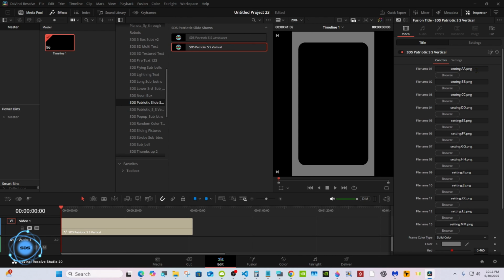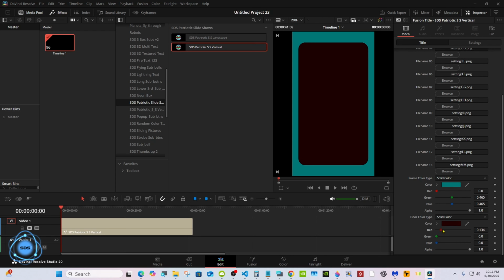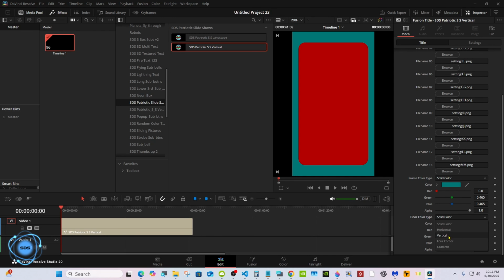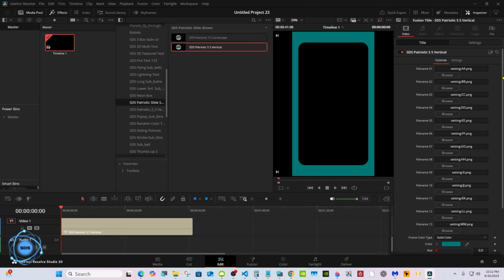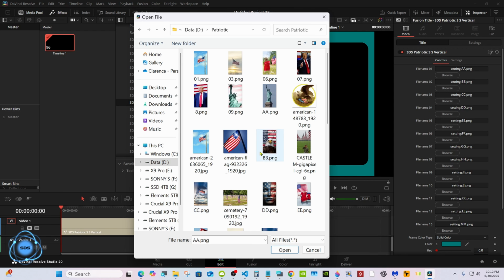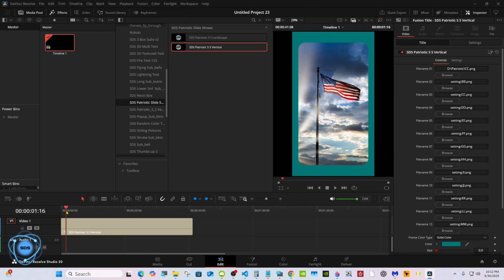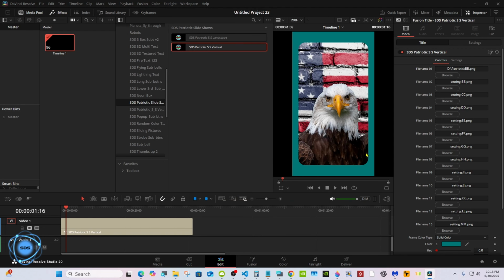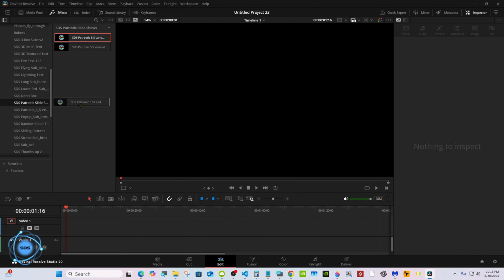Make Your Photos Awesome | FREE Preset | DaVinci Resolve 20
Free animated vertical picture frame, perfect for creating 40-second videos for TikTok or other purposes with a 9 x 16 vertical resolution.